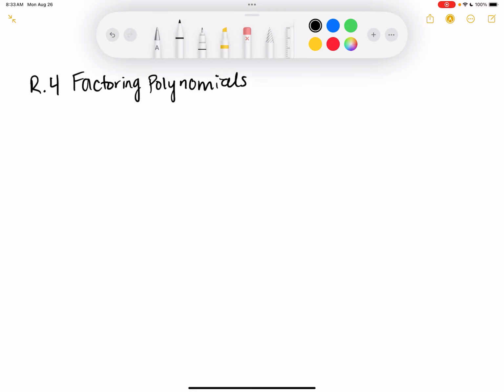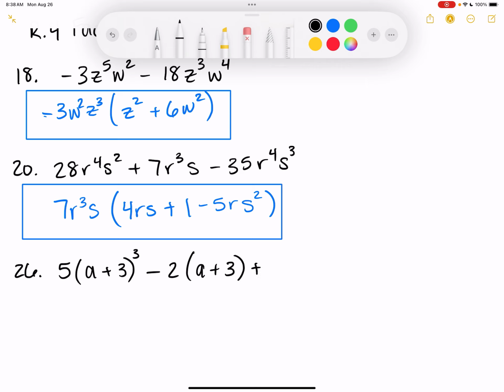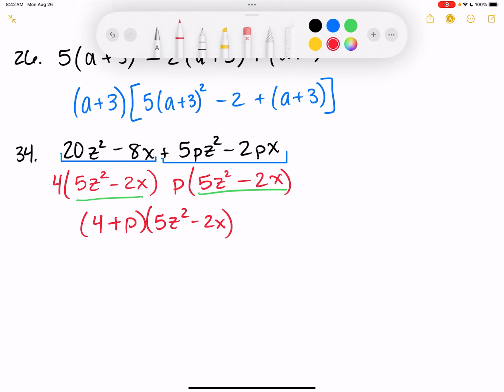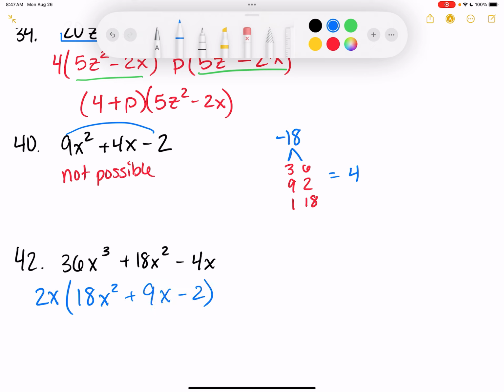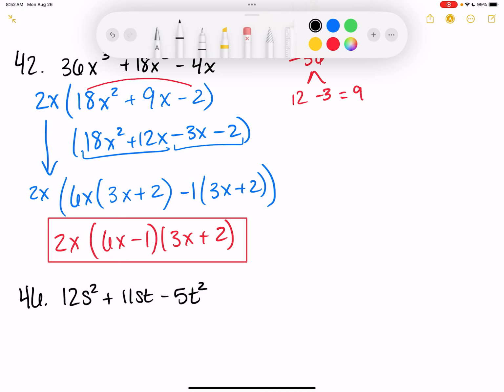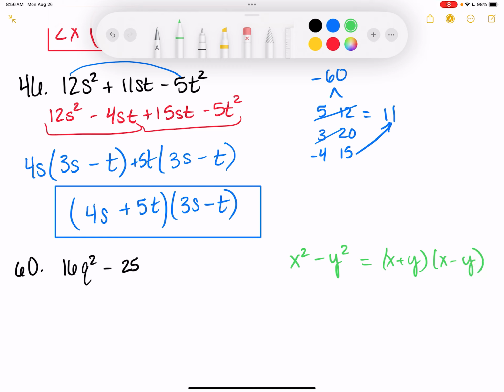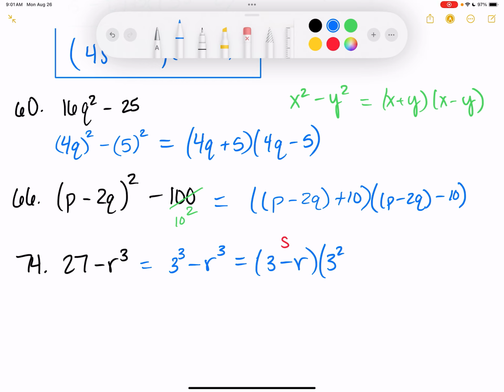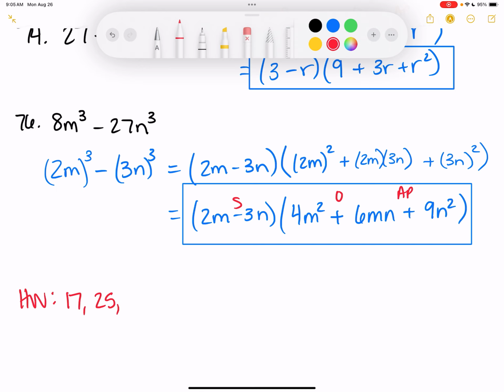College Algebra R.4 Factoring Polynomials